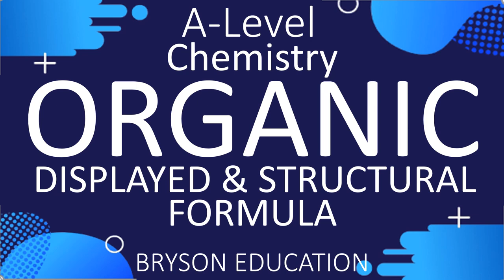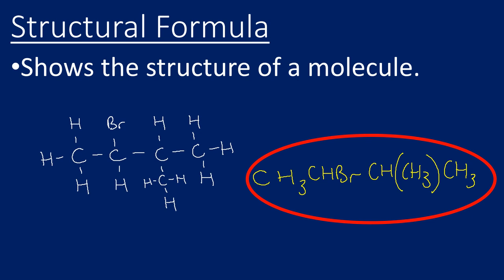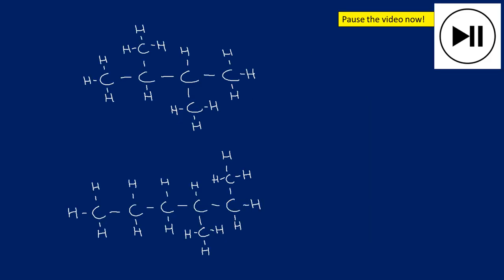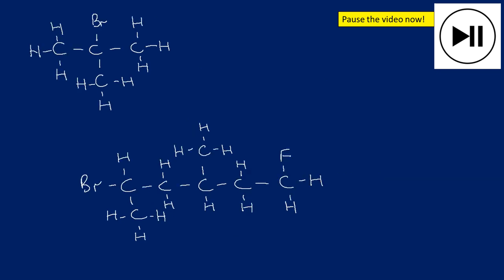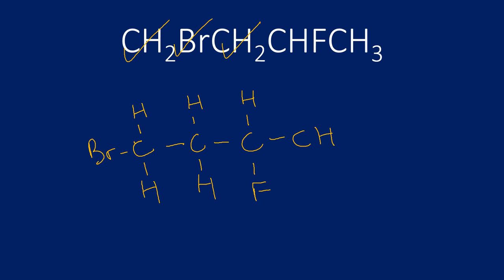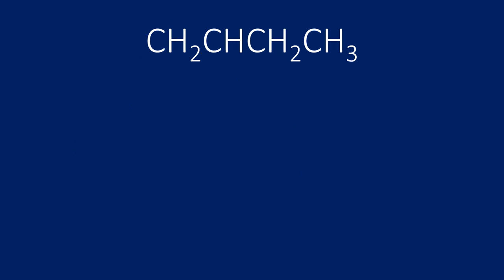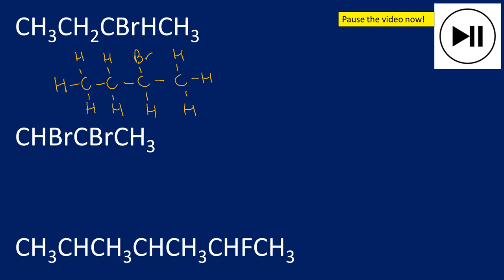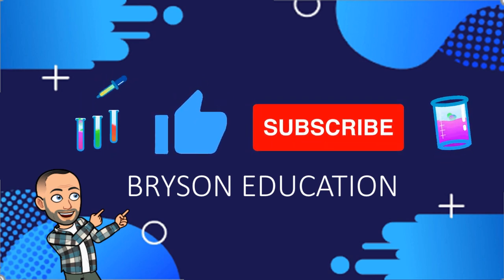Displayed and Structural Formula for A Level Organic Chemistry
Looks at representing organic molecules using displayed and structural formula